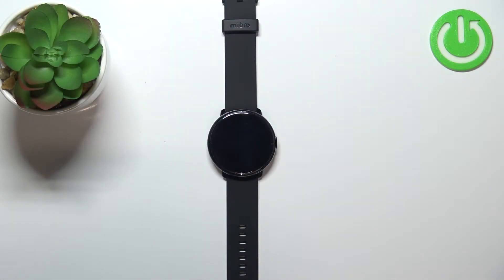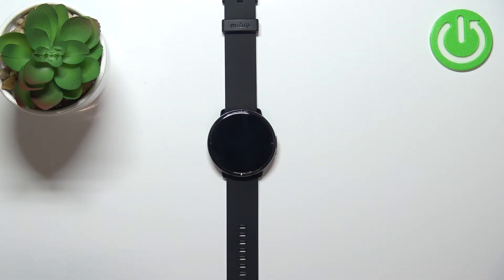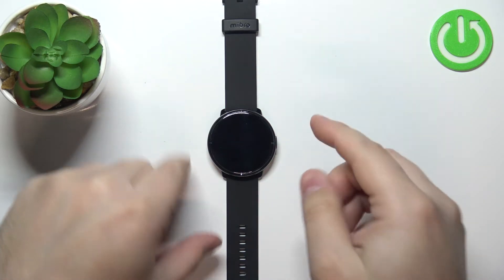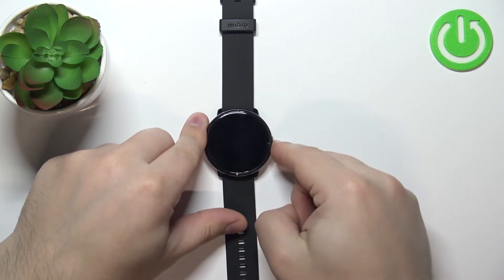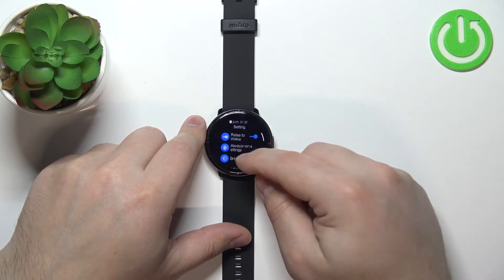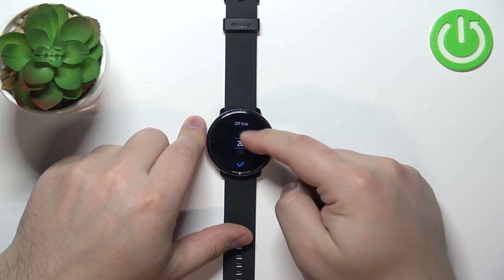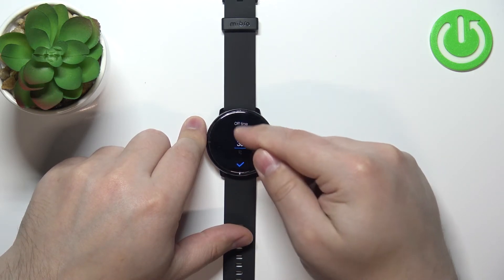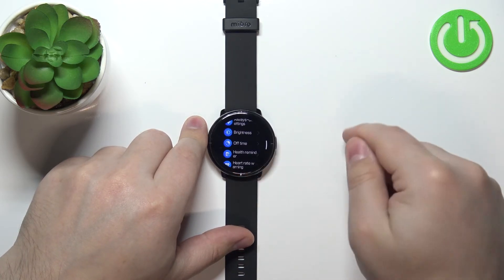How to Change Screen Timeout in Xiaomi Mibro Lite?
How to Set Up Screen Timeout in Xiaomi Mibro Lite? How to MANAGE Screen Timeout in Xiaomi Mibro Lite? How to Control Screen Timeout in Xiaomi Mibro Lite?